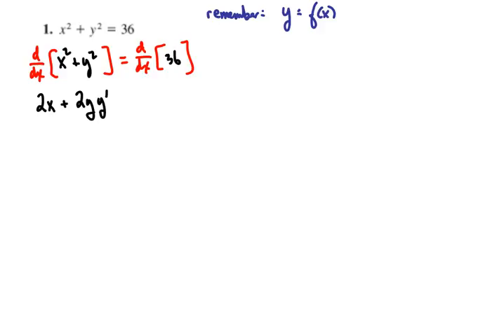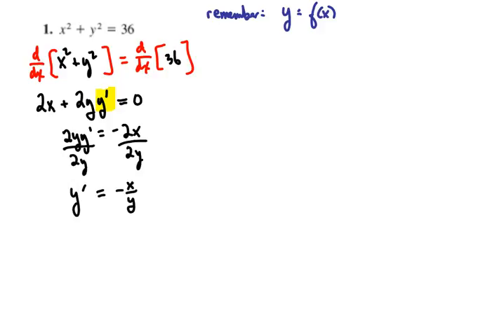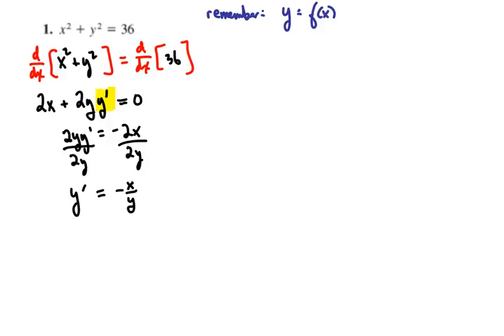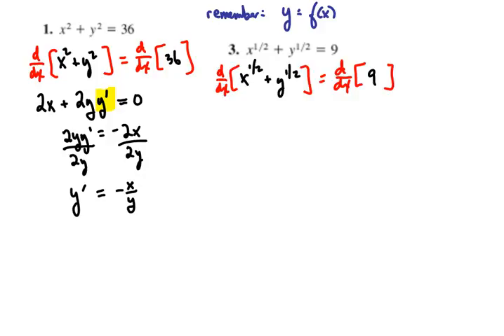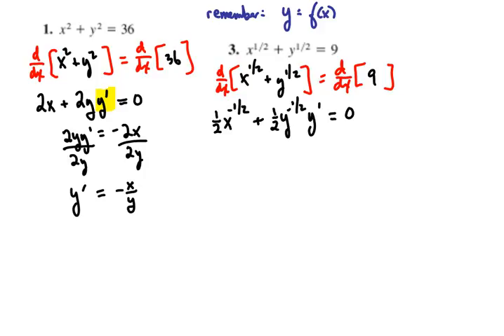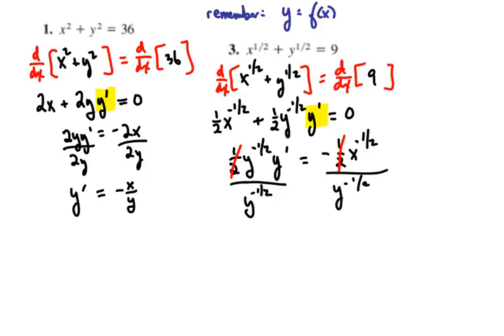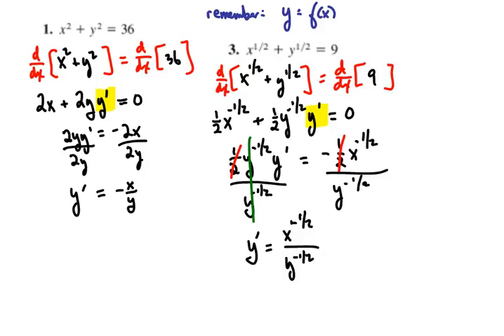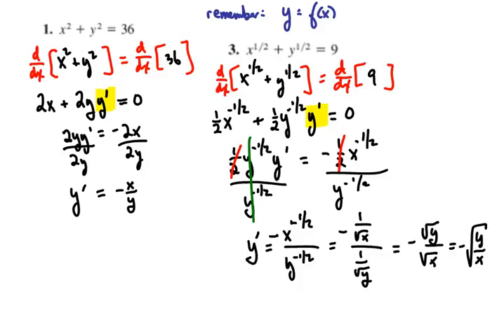Larson7_Ch02_Sect05_01to03odd